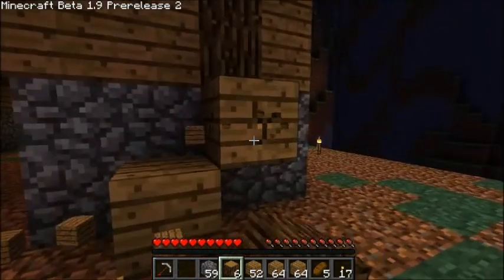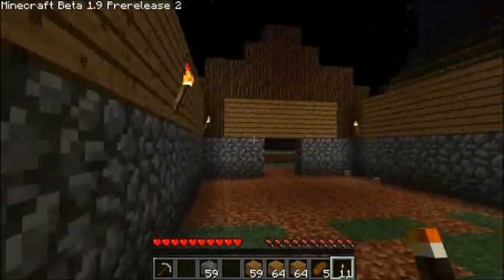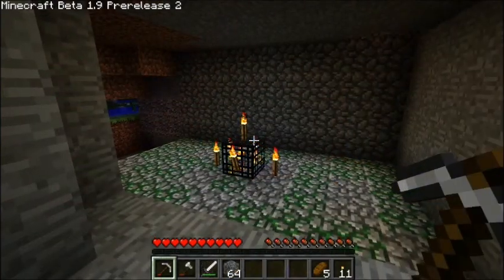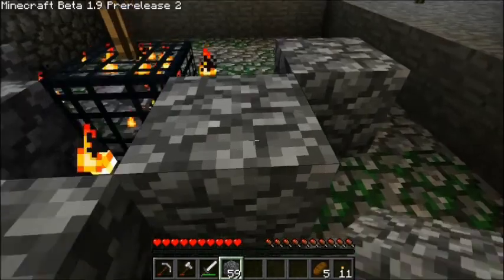Msa-Craft Ep 4: Home Sweet Home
This is a minecraft LP.For people who enjoy the building and adventure side of minecraft.